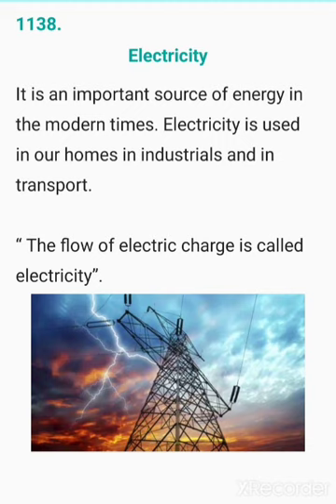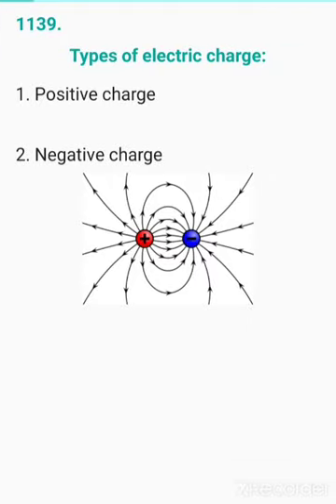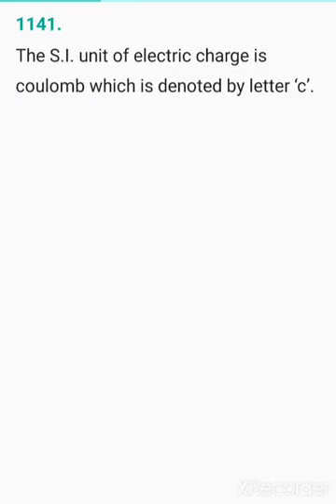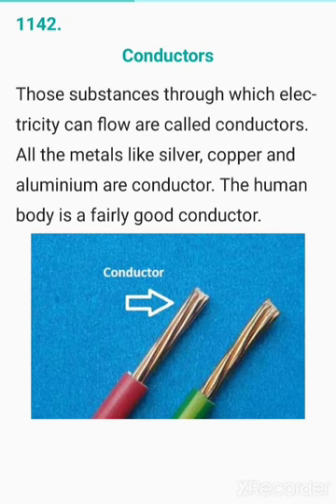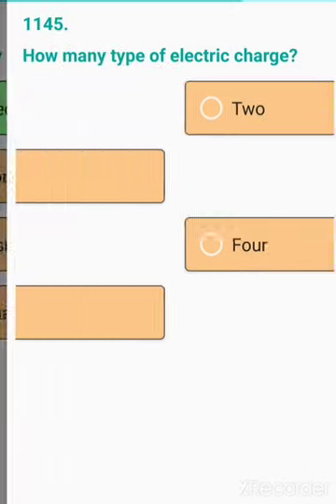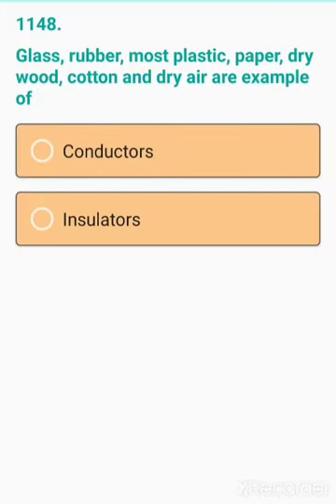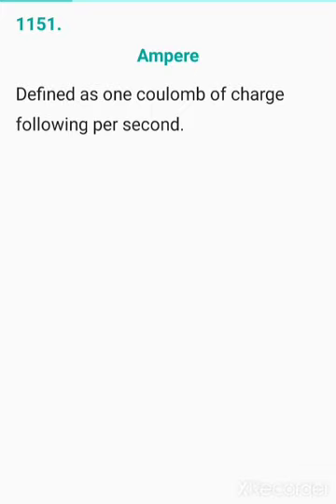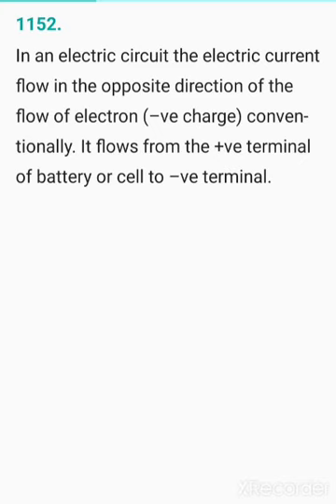Class- X, Subject- Physics, Topic- Electric Current and Charge, Rawal Convent School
Chapter-12 Electricity

Rawal Online Classes Class X Subject Physics Topic Electric Current and Charge Rawal Convent School